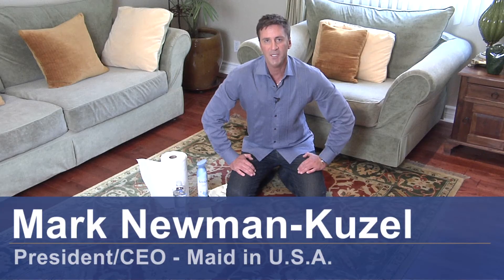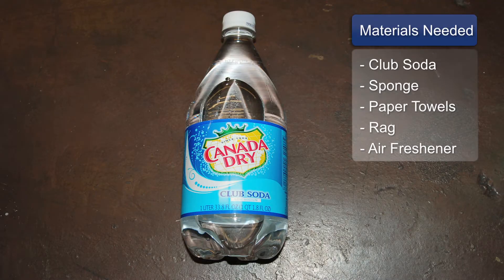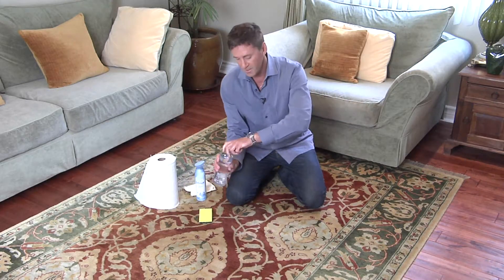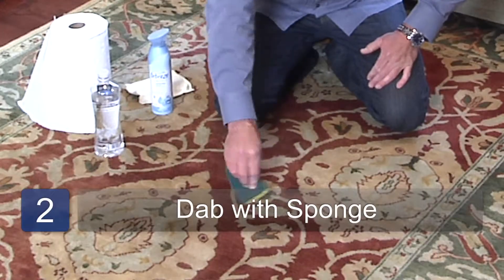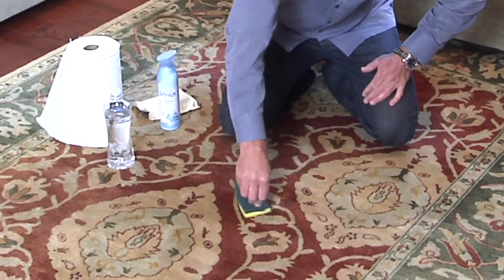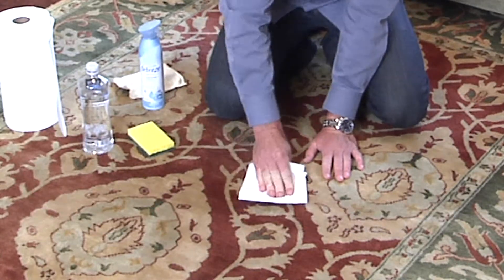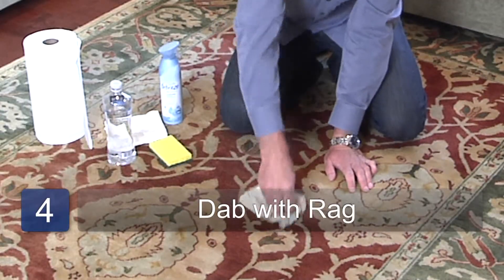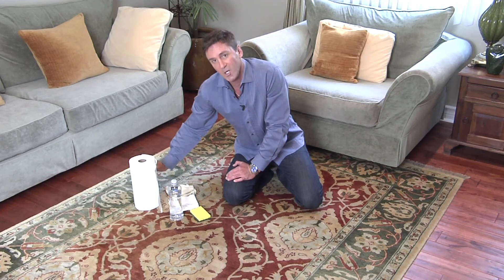Cleaning Pet Odors & Stains : How to Get Pet Smell and Stains Out of Carpet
To get pet smell and stains out of carpet, you can use club soda and dab at the stain with a paper towel. Keep your carpet clean with help from a professional cleaner in this free video on cleaning pet odors and stains.

Bio: Mark Newman-Kuzel is the president, CEO and founder of Maid in the U.S.A., a local Los Angeles premier boutique cleaning service.

Series Description: Pets can cause odors, stains and leave hair and dander around your home. Clean up after your pets with help from a professional cleaner in this free video series on cleaning pet odors and stains.